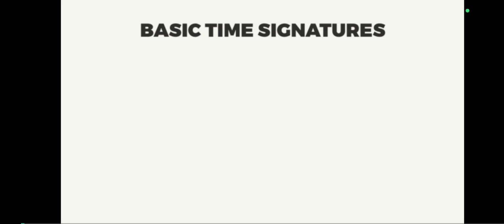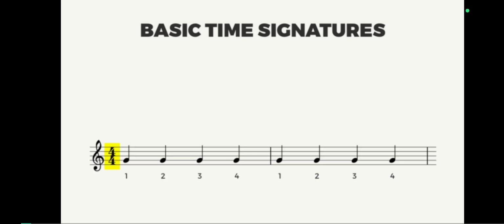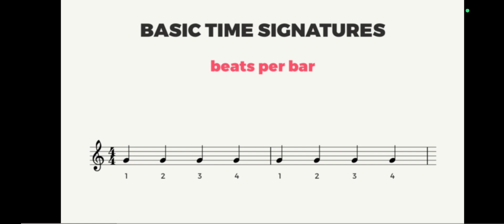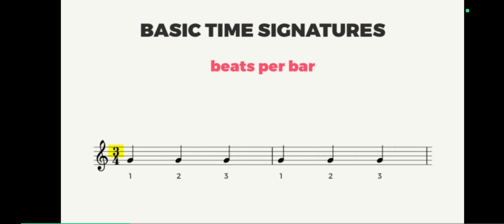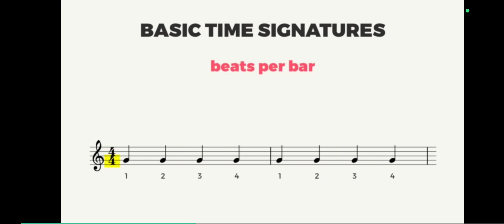28 июля 2025 г.